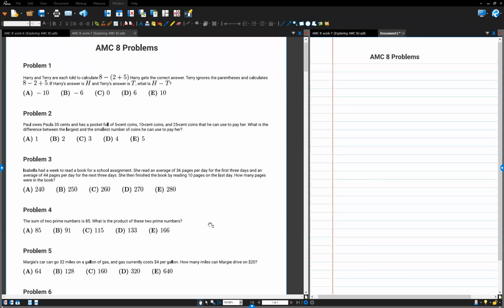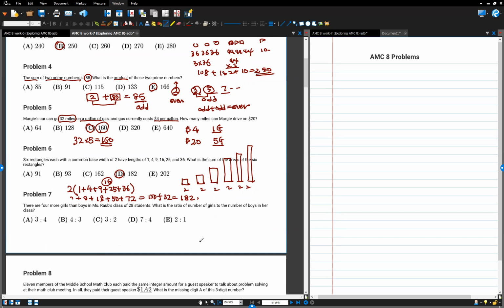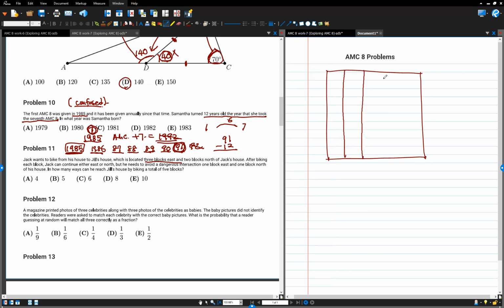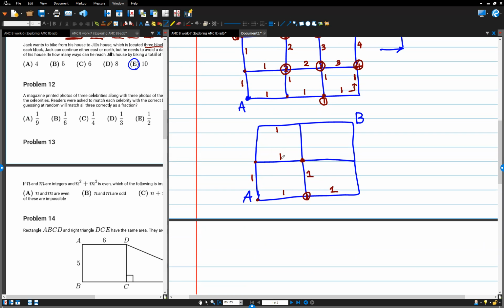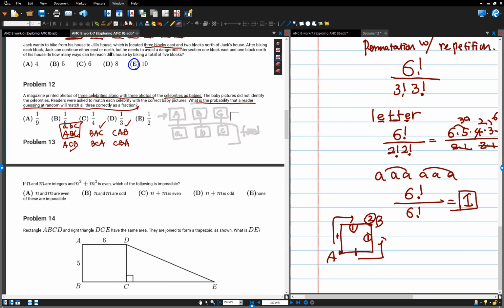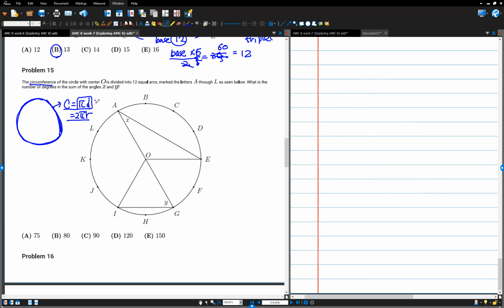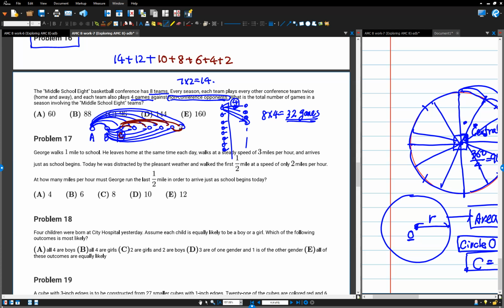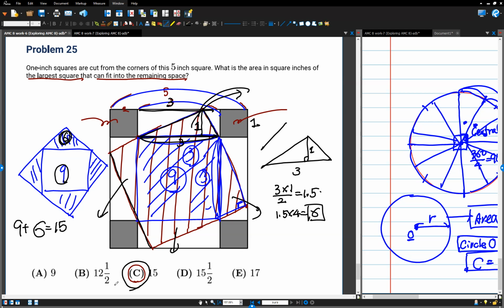AMC 8 Lesson 12